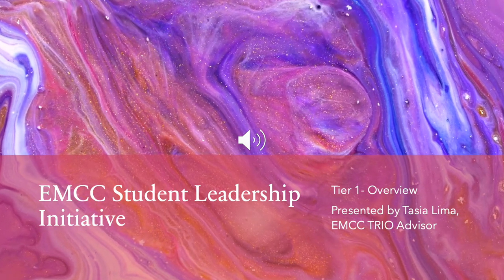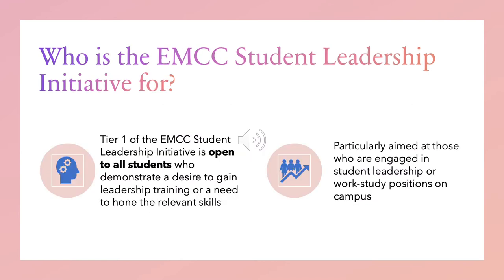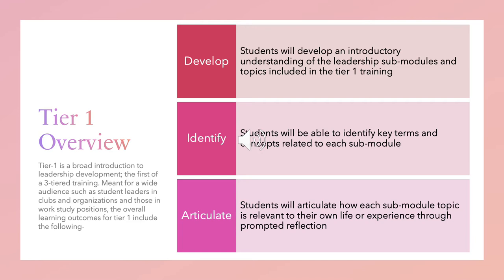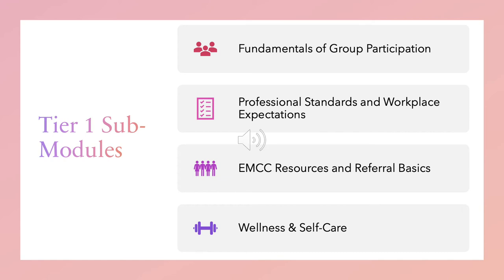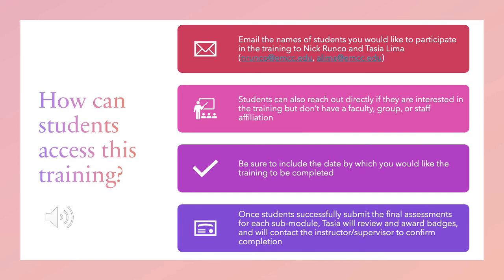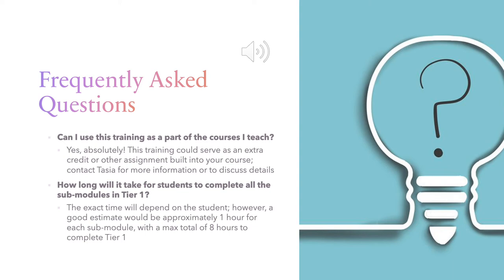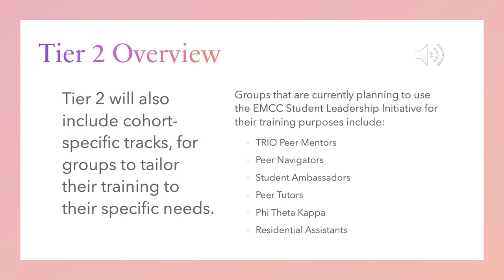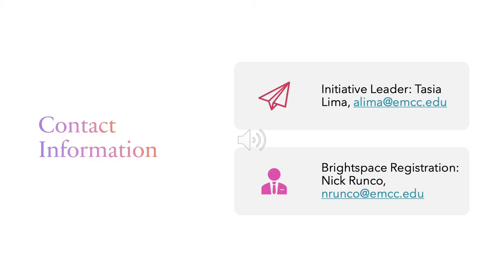EMCC Student Leadership Tier 1 Overview